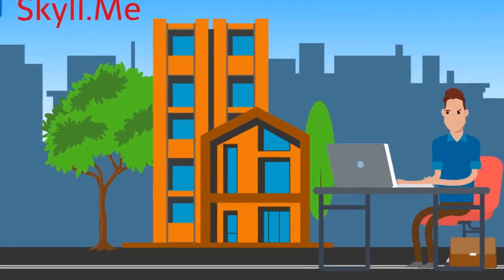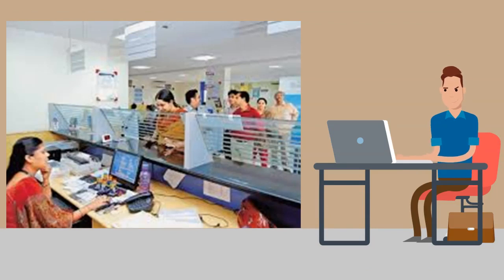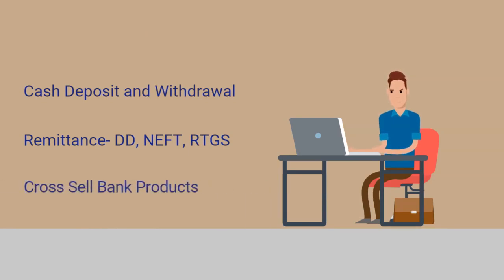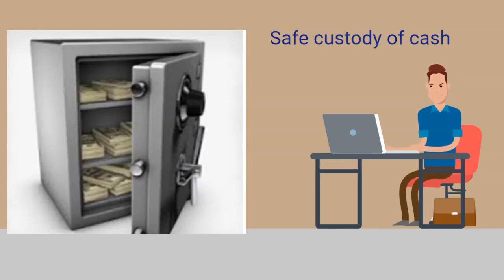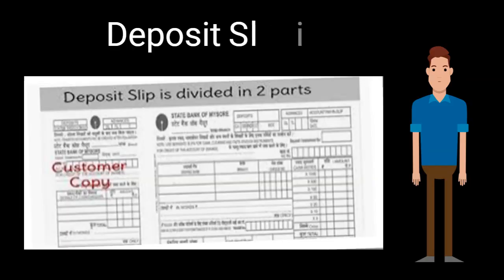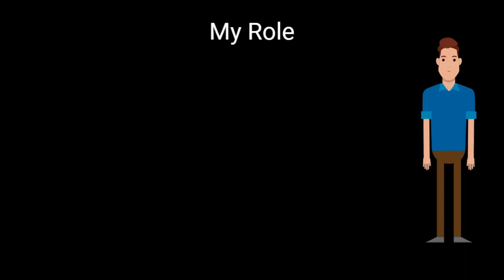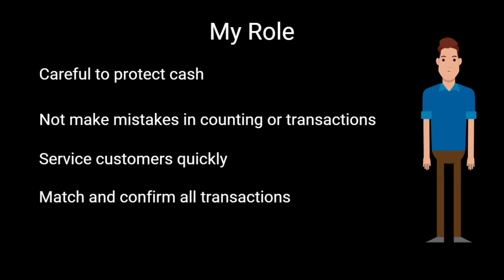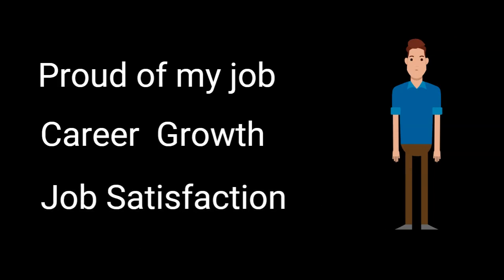Role of a cashier in a bank.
In this video, we'll look at the role of a cashier in a bank. We'll discuss the tasks a cashier may be required to perform, and the important responsibilities of a cashier.

If you're looking for information about the role of a cashier, or want to learn more about the tasks a cashier may be required to perform, then watch this video! By the end of this video, you'll have a better understanding of the important responsibilities of a cashier, and will be able to fill this role with confidence!